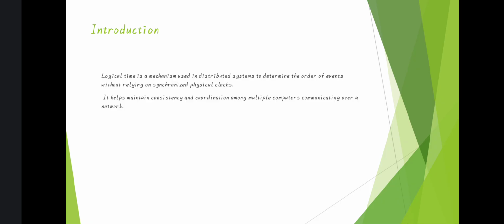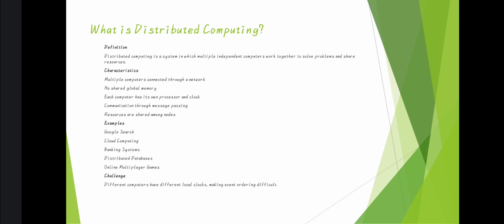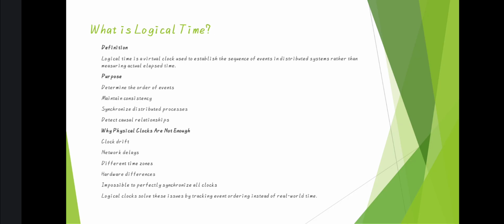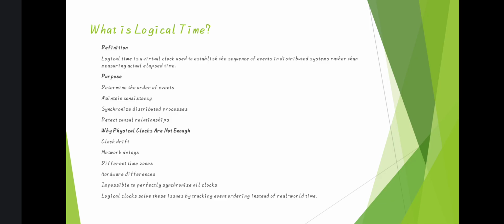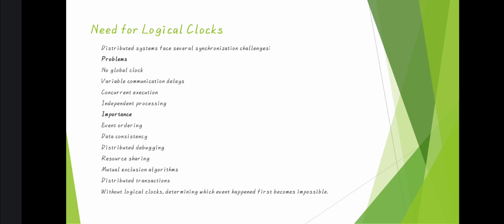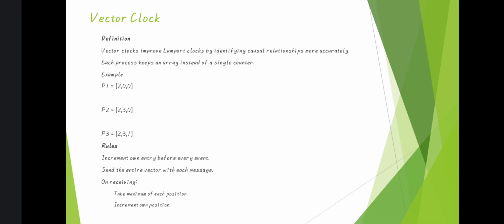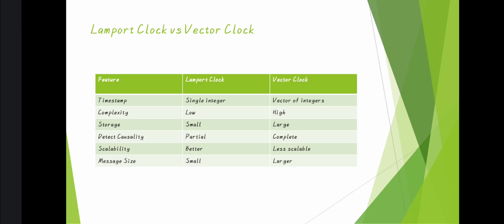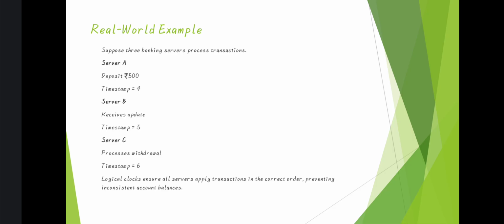Logical Time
Mrs.Shiny, AP/CSE